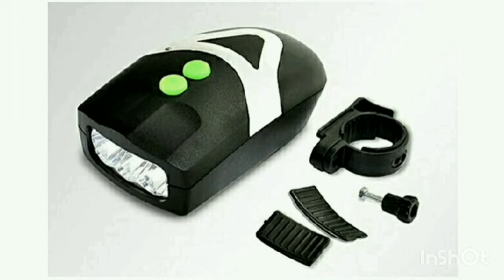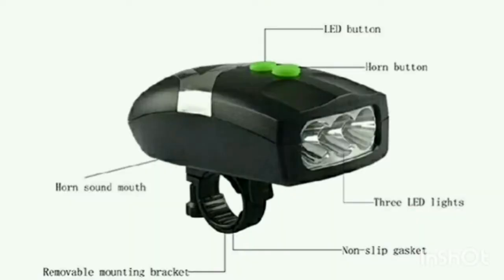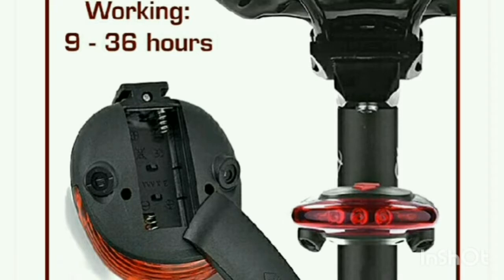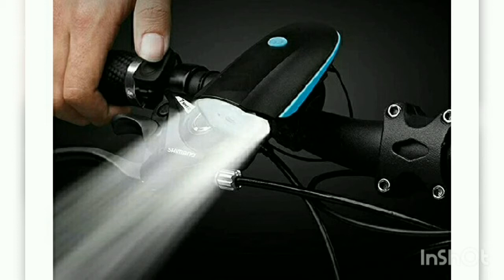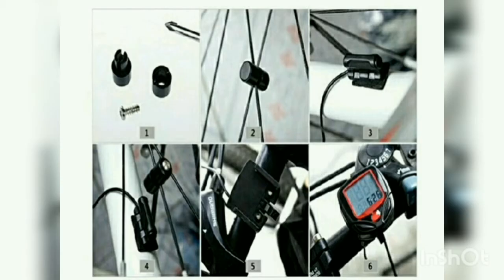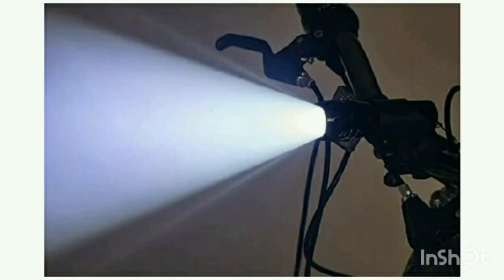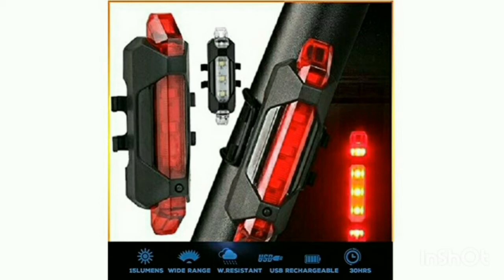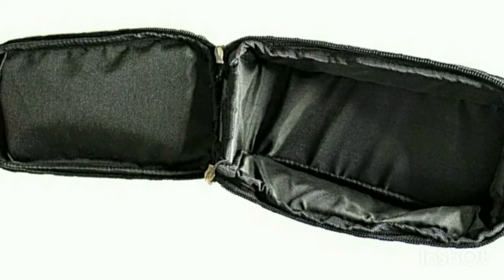CYCLE ACCESSORIES FROM AMAZON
1 products

2 product

3 product

4 product

5 product

6 product